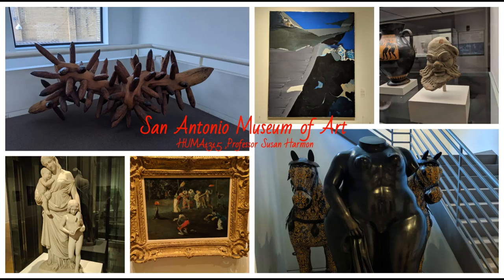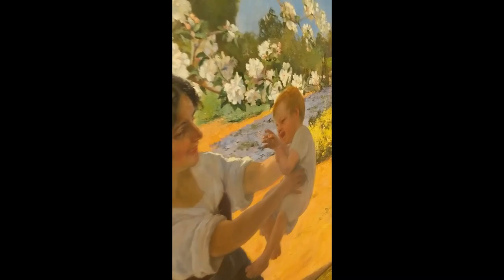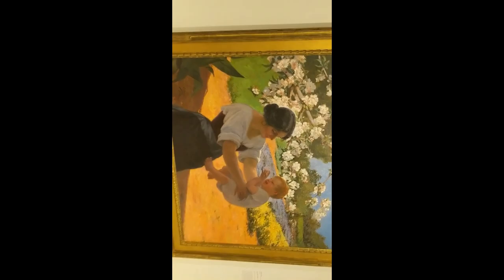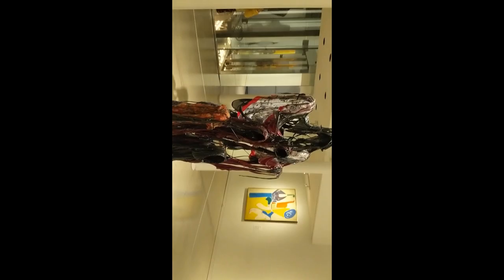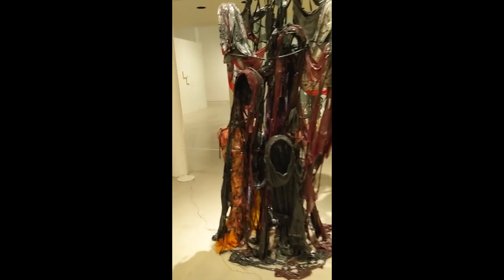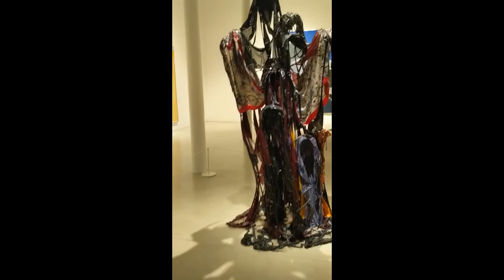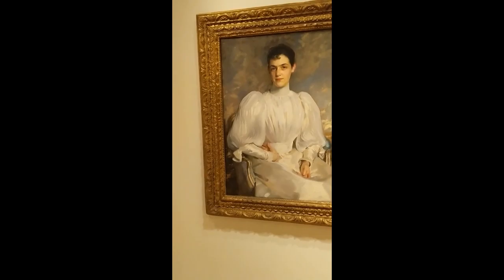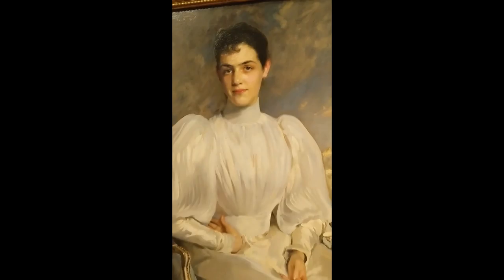San Antonio museum of Art - HUMA1315- PROJECT